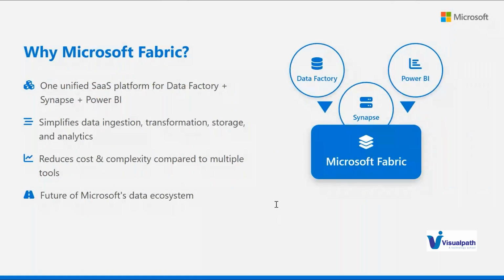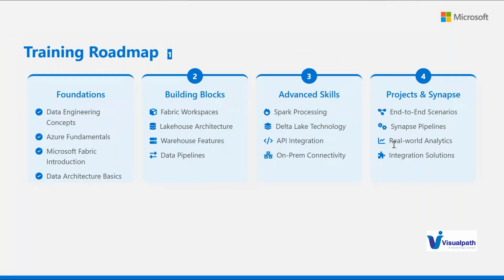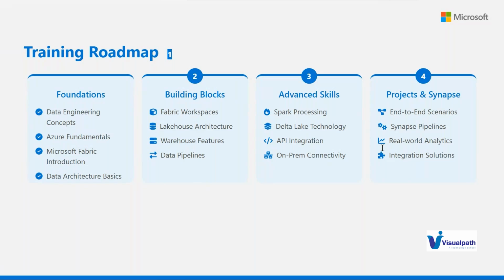Microsoft Fabric Bootcamp for Analytics & BI || Step-by-Step Training || Visualpath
Master Microsoft Fabric with this step-by-step bootcamp designed for Analytics and Business Intelligence professionals! 🚀💻

This Visualpath training covers:

📊 Building and managing data pipelines

💾 Implementing storage and analytics solutions

🌐 Working with Fabric for BI and reporting

🔍 Hands-on real-time projects and exercises

🛠 Practical step-by-step guidance for real-world use

Whether you are a beginner or an IT professional looking to upskill in data analytics, this bootcamp equips you with the knowledge and skills to implement Microsoft Fabric solutions effectively.